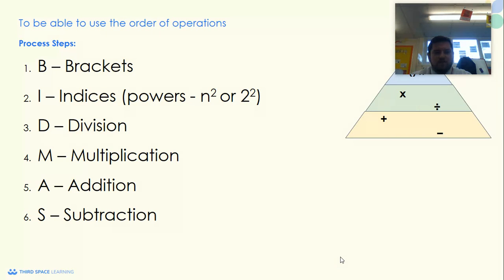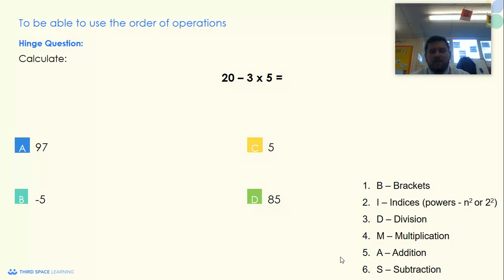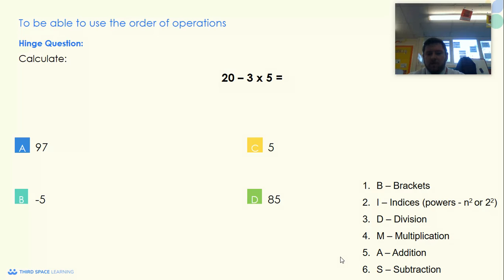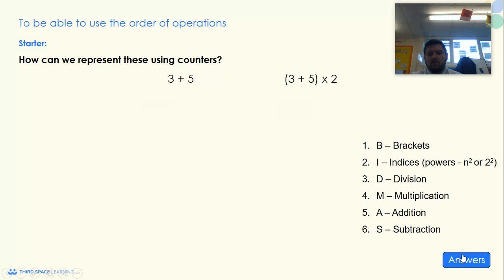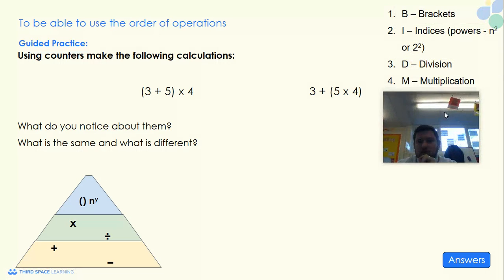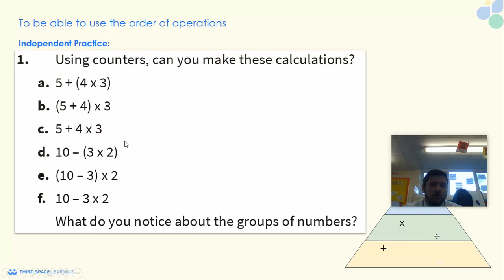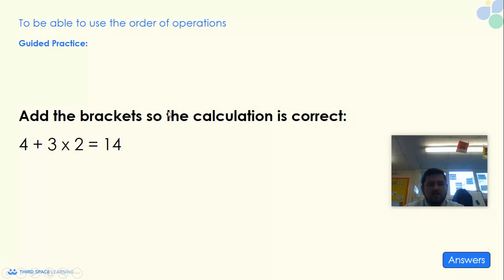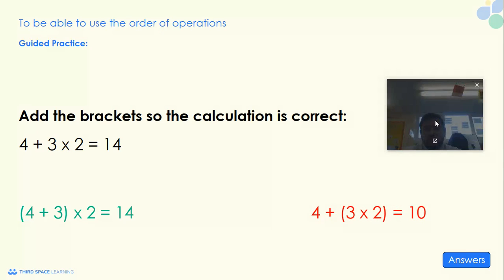6RH Maths Lesson 5